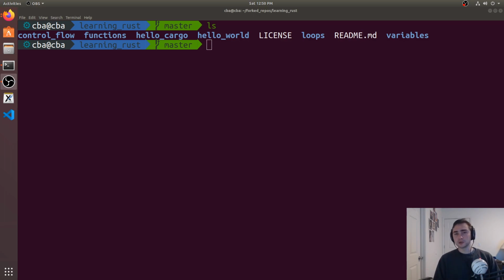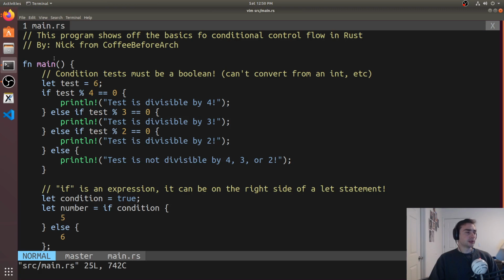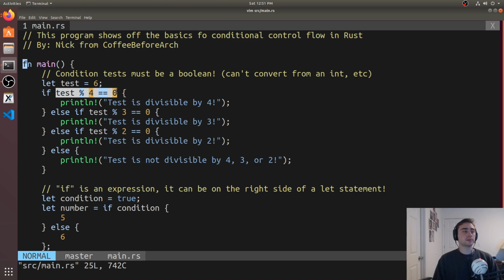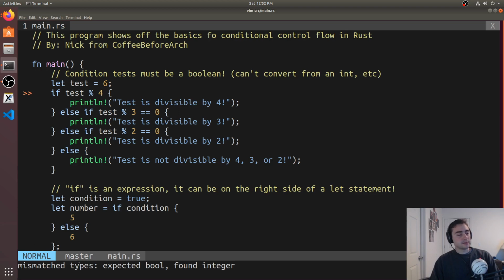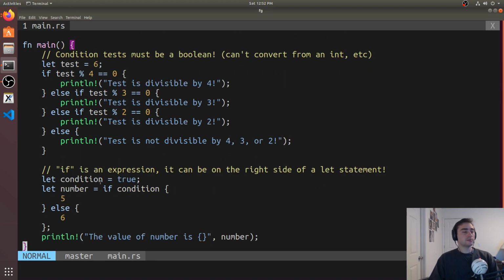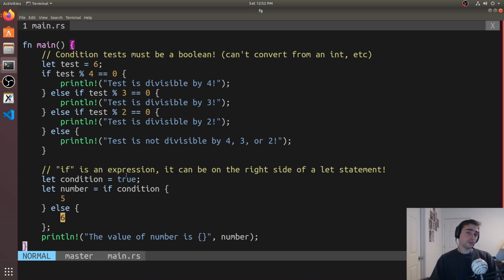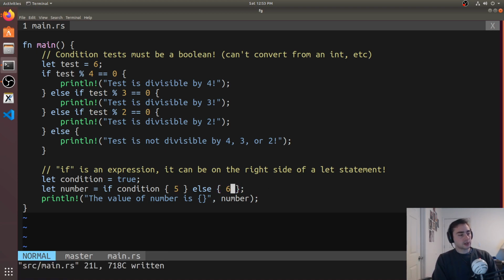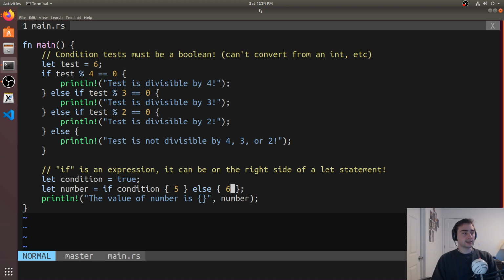Learning Rust: Control Flow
In this video we look at the basics of control flow in Rust!